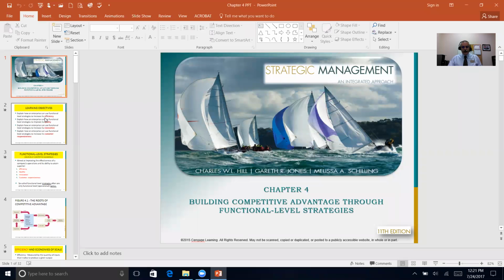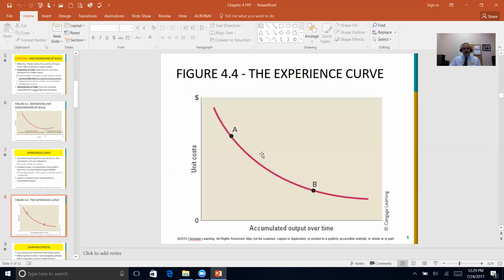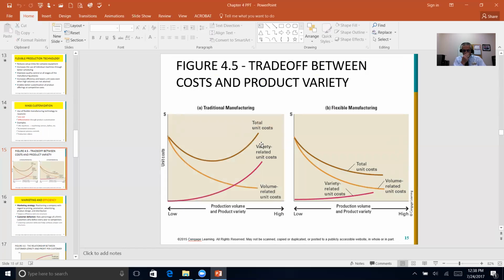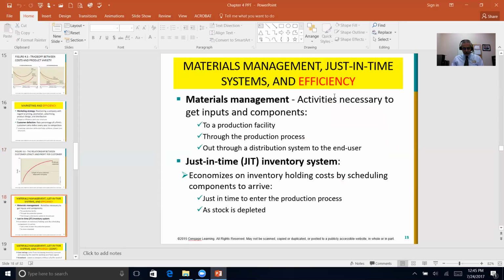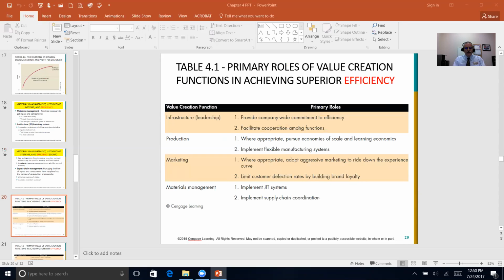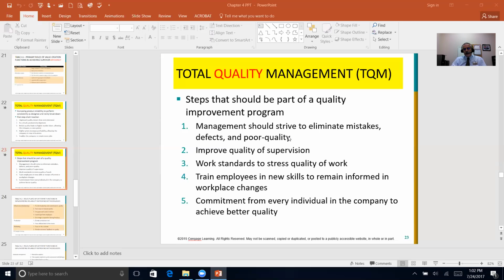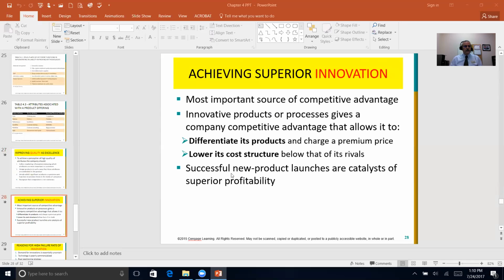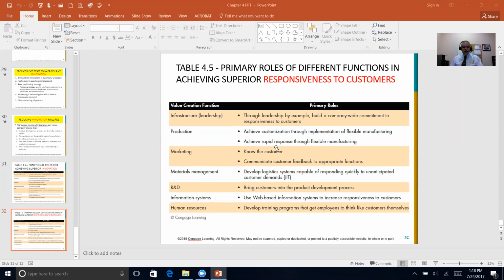BUS 370 Chapter 4